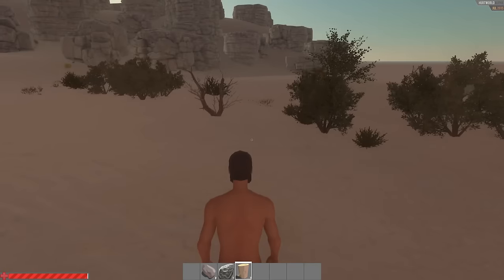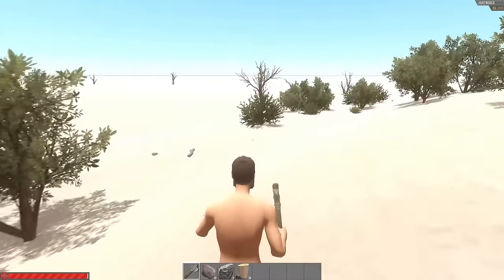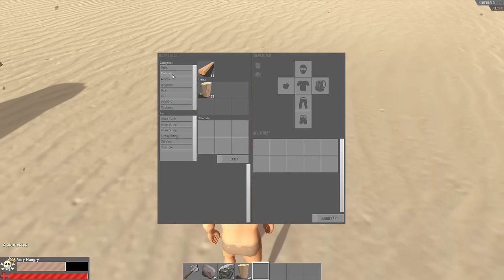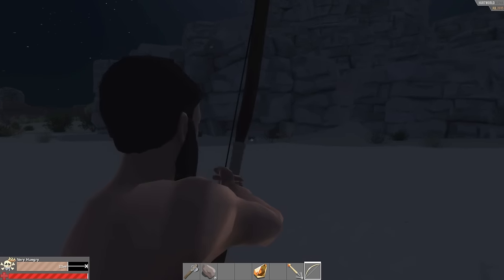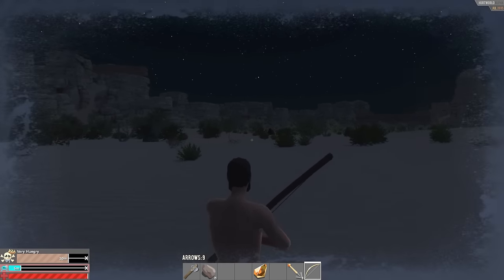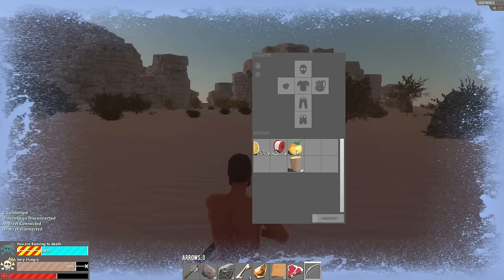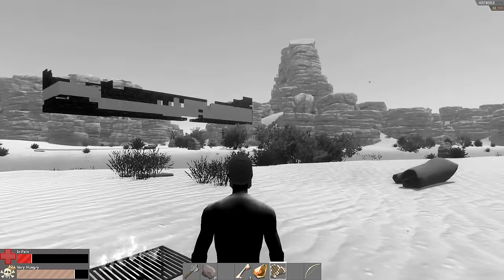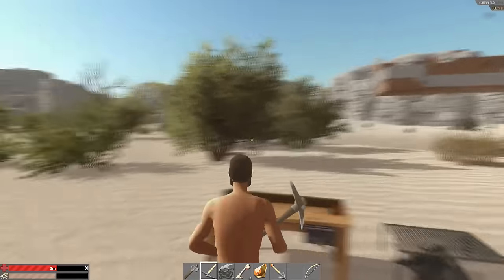Hurtworld Gameplay - Ep1 - Game Introduction - Let's Play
Hurtworld Gameplay Introduction!  In this video, I show off some basic Hurtworld Gameplay and survive the first night.  Hurtworld is a Multiplayer Hardcore FPS Survival Sandbox that is in pre alpha.